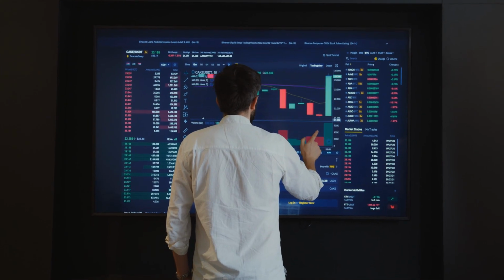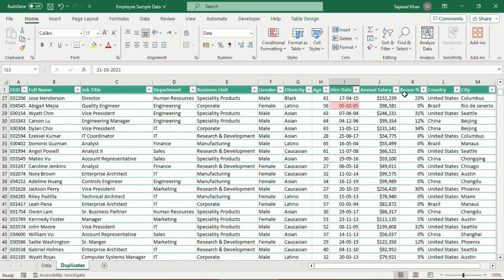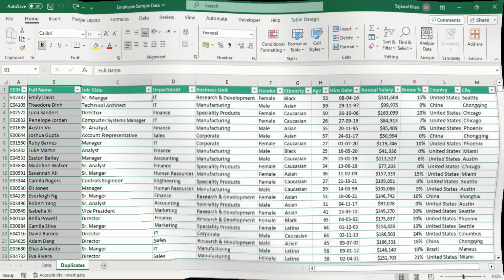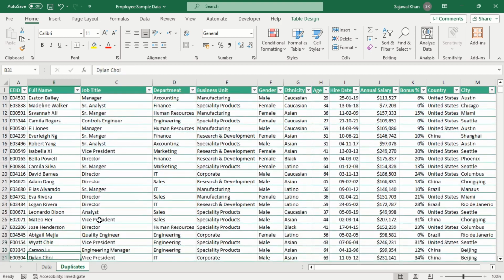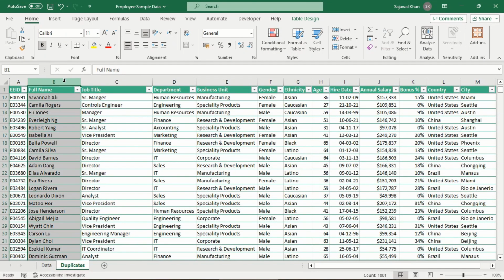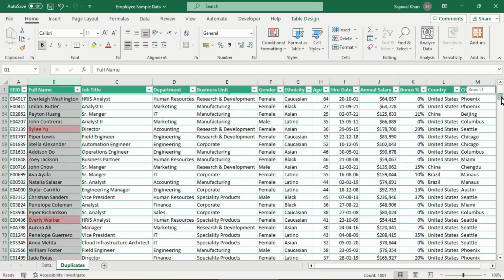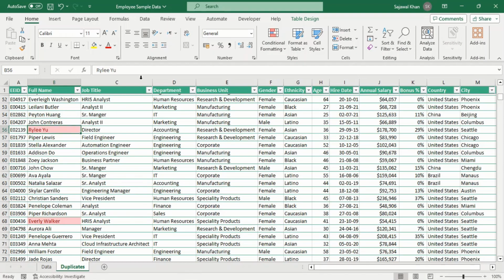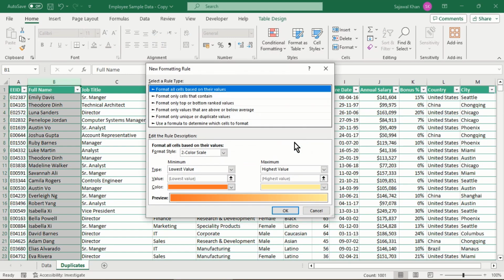How to Find and Highlight Duplicate Values in MS Excel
Today we are going to explore Microsoft Excel's built-in conditional formatting function. We will use conditional formatting to find duplicate values and highlight the duplicate cells in Excel. Finding and highlighting duplicate values manually is a tedious job. Thankfully, applying the conditional formatting feature of Excel does the job in just a couple of mouse clicks.

Topics Covered:
Best Practices for Managing Duplicate Data
color duplicate values in Excel
Compare two Excel sheets for duplicate records
compare two sheets in Excel for duplicates
conditional formatting
Conditional formatting for duplicate records in Excel
conditional formatting in Excel
conditional formatting in Excel color coding
Customizing Duplicate Highlighting Options
Data Analysis
data cleaning
Delete duplicates
Delete duplicate cells
Delete duplicate records
Delete duplicate rows
Delete duplicate data
Delete duplicates in Excel
Delete duplicate cells in Excel
Delete duplicate records in Excel
Delete duplicate rows in Excel
Delete duplicate data in Excel
Duplicate record prevention in Excel
Duplicate record removal in Excel
Duplicate records in Excel
duplicate rows in Excel
duplicate values
duplicates in Excel
Eliminate duplicates in Excel
Excel
Excel conditional formatting
Excel count and highlight duplicate values
Excel data cleaning
Excel data deduplication
Excel data deduplication techniques
Excel duplicate cell highlighting
Excel duplicate data cleanup
Excel duplicate data removal
Excel duplicate detection
Excel duplicate entry removal
Excel duplicate finder
Excel duplicate finder add-in
Excel duplicate finder and highlighter
Excel duplicate finder and highlighter tools
Excel duplicate handling
Excel duplicate record management
Excel duplicate records highlight formula
Excel duplicate records highlighting tutorial
Excel duplicate records removal and highlighting
Excel duplicate removal and highlighting techniques
Excel duplicate remover
Excel duplicate rows highlight macro
Excel duplicate value identification
Excel duplicate values highlight color
Excel duplicate values highlight formula
Excel Formulas to Find Duplicates
Excel highlight duplicate values in different colors
Excel highlight duplicates
Excel tips and tricks
Excel training
Excel Tutorial
Extract duplicates
Extract duplicate cells
Extract duplicate records
Extract duplicate rows
Extract duplicate data
Extract duplicates in Excel
Extract duplicate cells in Excel
Extract duplicate records in Excel
Extract duplicate rows in Excel
Extract duplicate data in Excel
Filter duplicate cells
Filter duplicate rows
Filter duplicate records
Filter duplicate data
Filter duplicate cells in Excel
Filter duplicate rows in Excel
Filter duplicate records in Excel
Filter duplicate data in Excel
find and highlight duplicate records in Excel
Find and highlight Excel duplicates
Find and Remove Duplicates in Excel
Find duplicate cells
Find duplicate records
Find Duplicate Rows
Find duplicate cells in Excel
Find duplicate records in Excel
Find Duplicate Rows in Excel
Find Duplicates in Columns
find duplicates in Excel
Highlight duplicate entries in Excel worksheet
Highlight duplicate rows in Excel
highlight duplicate values in Excel
highlight duplicates
highlight duplicates Excel
Highlight duplicates in Excel
highlight duplicates in Excel column
highlight duplicates in Excel conditional formatting
How to find and highlight duplicate records in Excel?
how to find duplicate records in Excel?
how to highlight duplicates in Excel?
Identify and highlight duplicate data in Excel
Identify and highlight duplicate rows in Excel
Identify and highlight duplicates in Excel spreadsheet
Identify duplicate entries in Excel
Introduction to Highlighting Duplicate Records
Learn Excel
MS Excel
Microsoft Excel
Microsoft Excel
Remove duplicates
Remove duplicate cells
Remove duplicate records
Remove duplicate rows
Remove duplicate data
Remove duplicate cells in Excel
Remove duplicate rows in Excel
Remove duplicate data Excel
Remove duplicate records in Excel
Remove duplicates and highlight in Excel
Remove duplicates in Excel and highlight the remaining
Removing duplicates in Excel
Step-by-step guide to finding duplicate records in Excel
Steps to locate and highlight duplicate records in Excel
Understanding Data and Duplicates
Use Formulas to Return Duplicate Values
Using Conditional Formatting to Highlight Duplicates